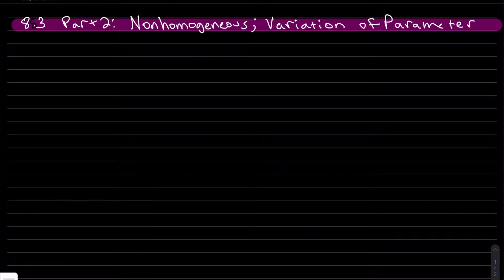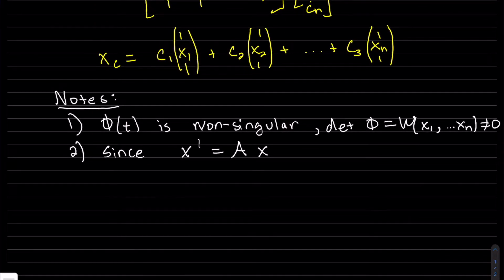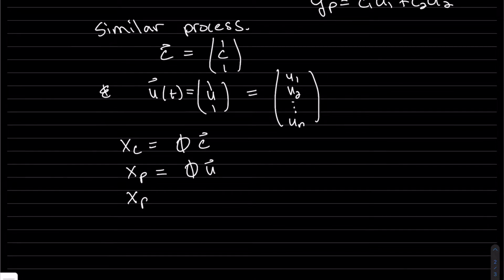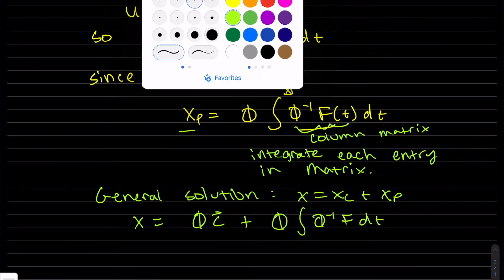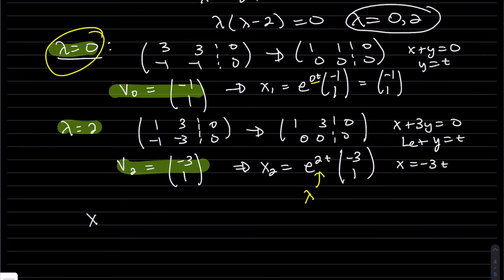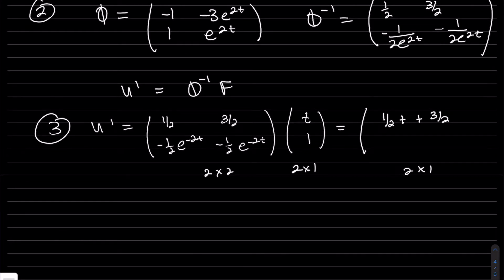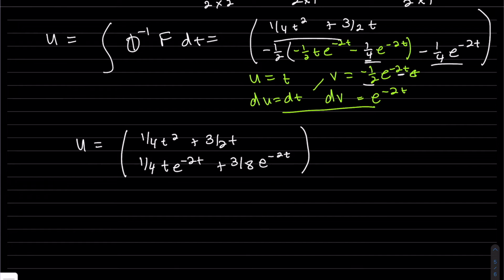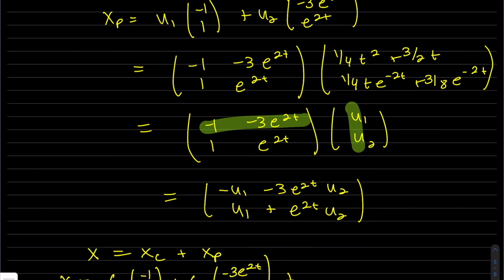DE 8 3 Part 2 Variation of Parameter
Solve Linear Equations DE using Variation of Parameter